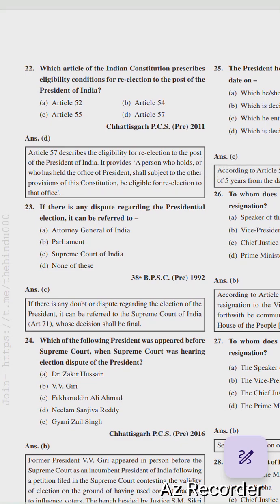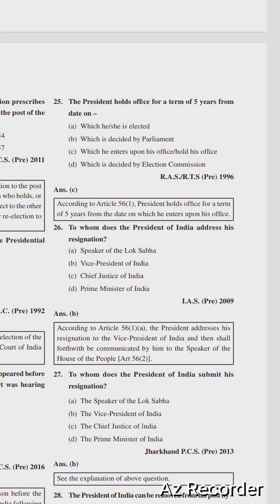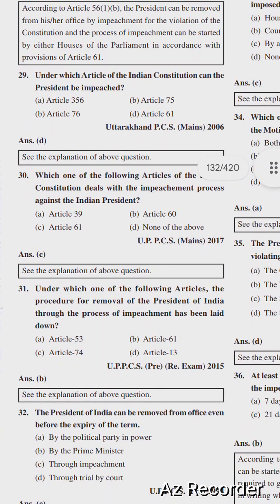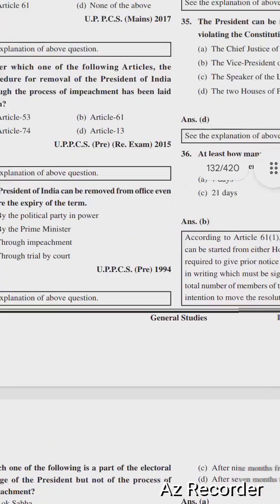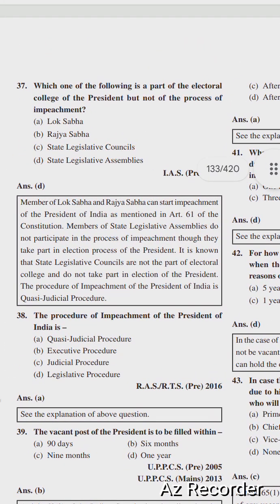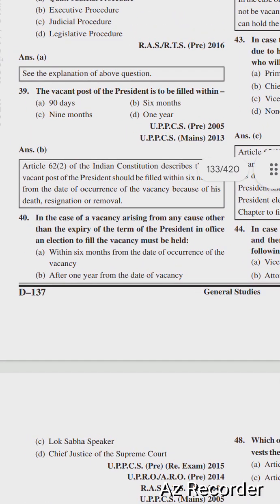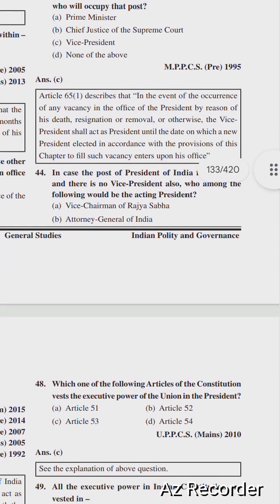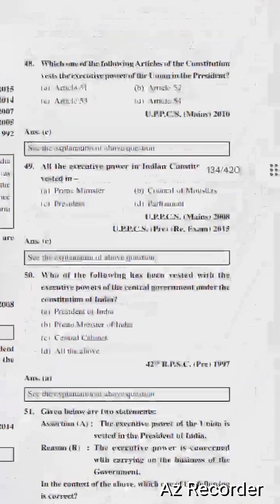Polity ll mcqs ll UPSC ll target to prelims ll 🤩🔥🤯